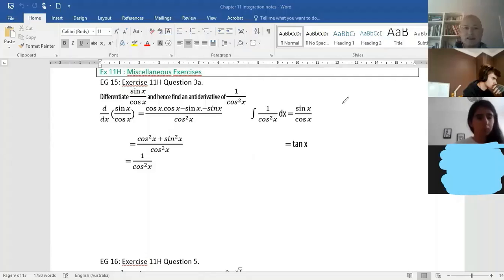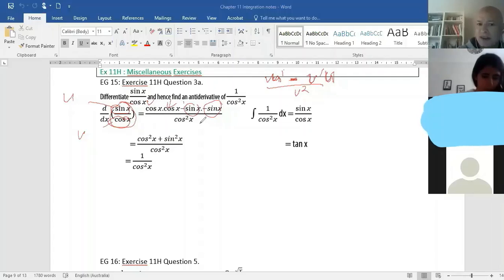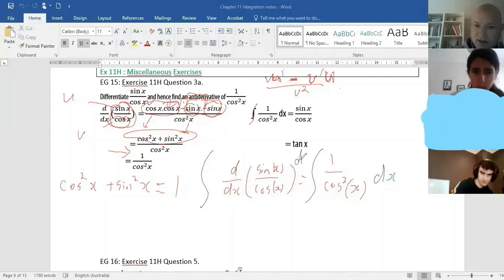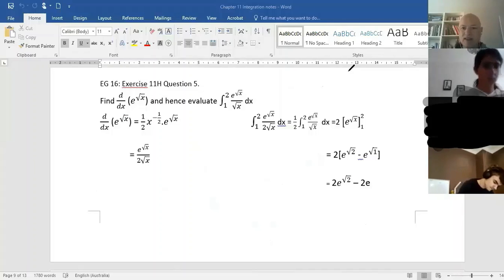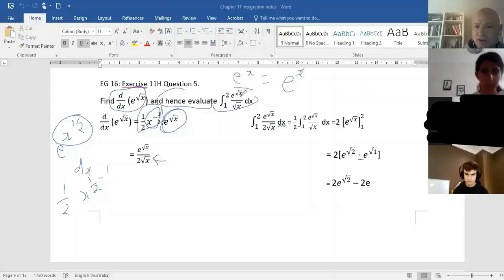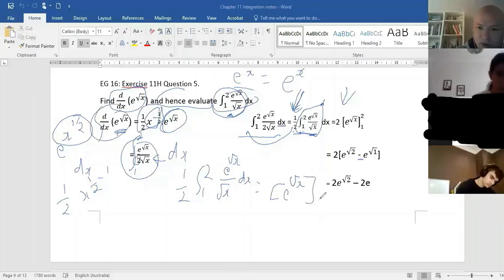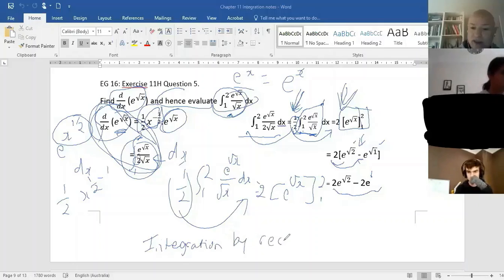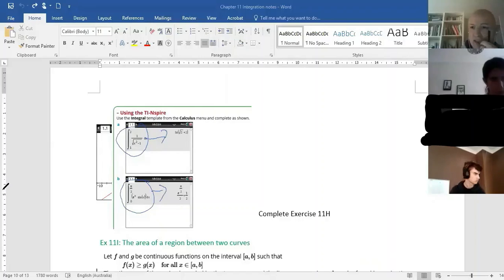Integration Miscellaneous exercises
Ex 11H Integration Miscellaneous exercises for 12 Methods students